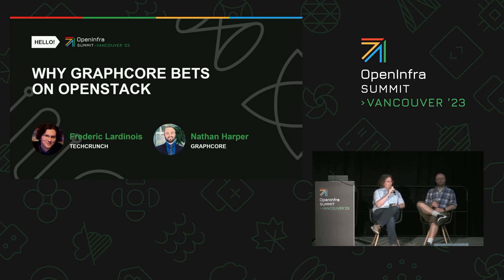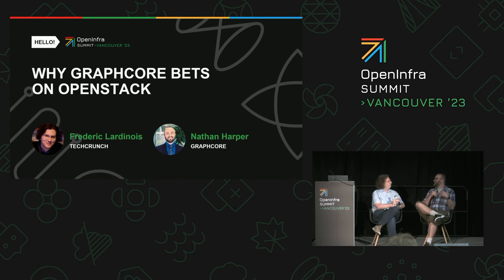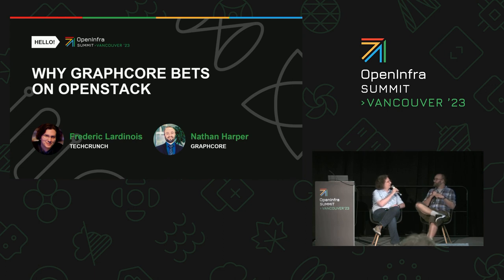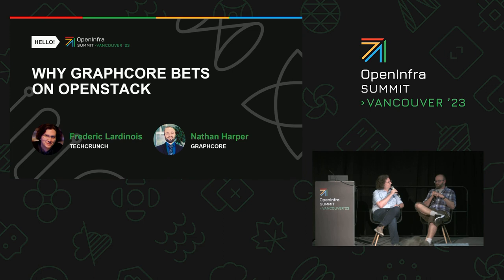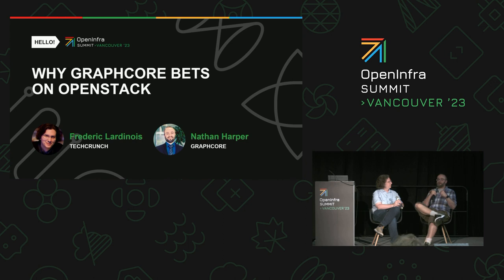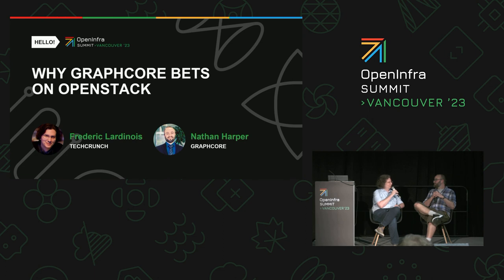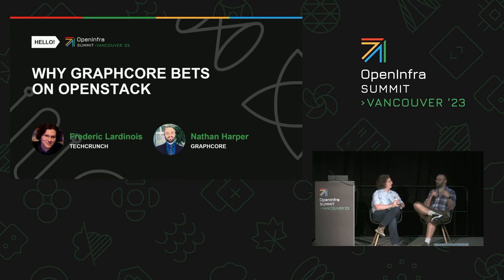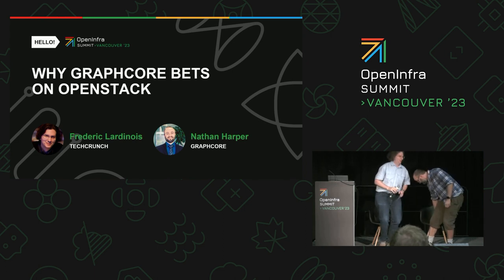Why Graphcore Bets on OpenStack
Graphcore provides AI solutions using their own IPU (Intelligence Processing Unit) chips. Frederic Lardinois, Senior Enterprise Editor at TechCrunch, explores the role OpenStack plays in helping Graphcore deliver their services. In this Q&A with Nathan Harper, Senior Cloud Development Engineer at Graphcore, you’ll hear why Graphcore has chosen OpenStack rather than something else.

Speakers:
Nathan Harper